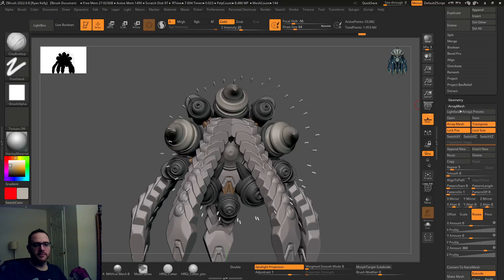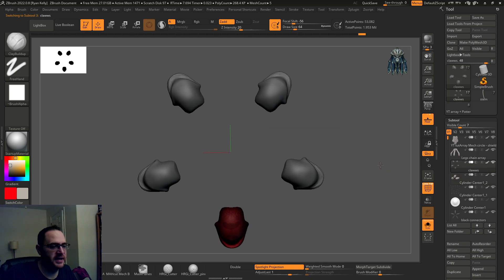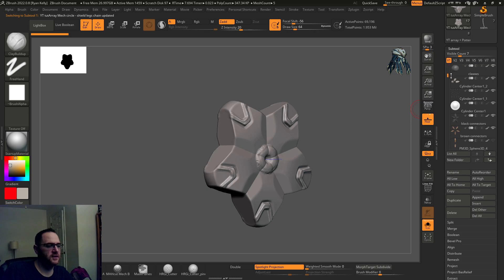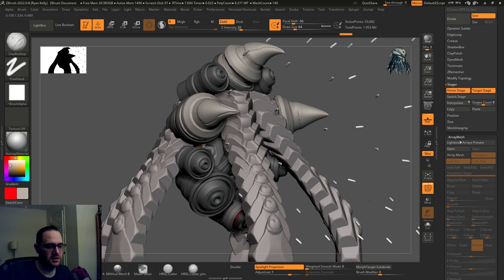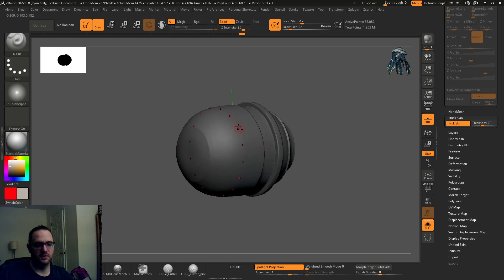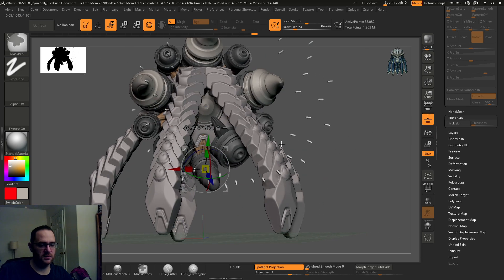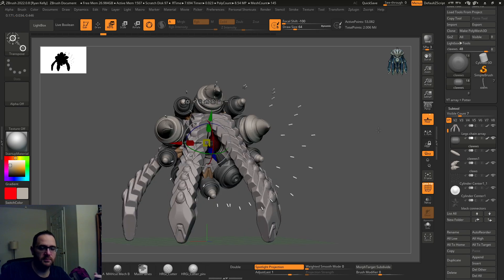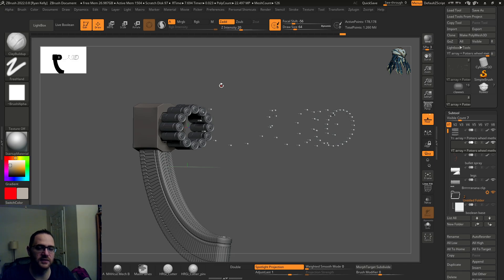Z brush - Awesome workflow - Stager, Array Mesh, & Thick Skin!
This workflow uses several functions within Z brush together to give a really fast workflow to kit bash / & Concept quickly.
Functions used = Radial Symmetry, Thick Skin, Array Mesh, & Stager.

I followed this video to make the flower with radial symmetry! Great tutorial!